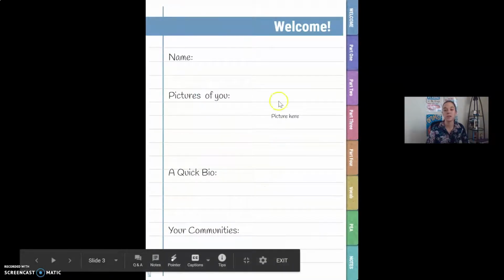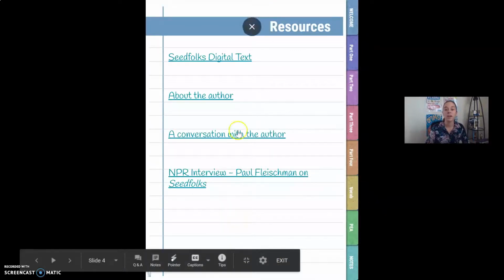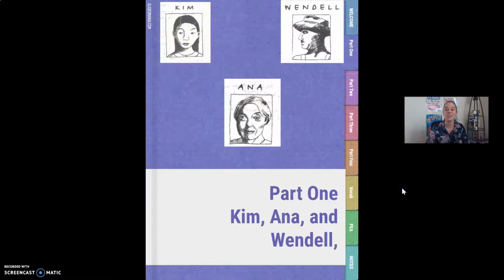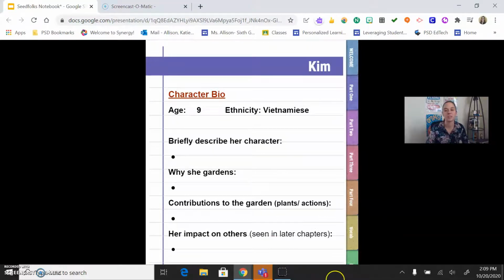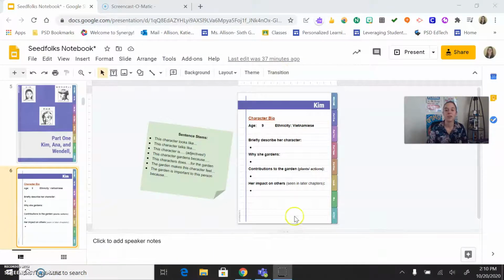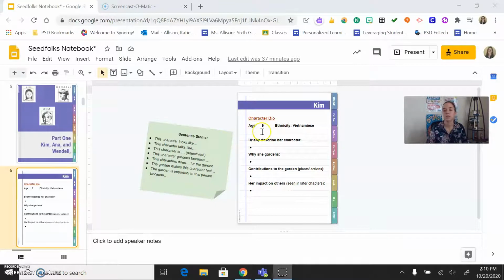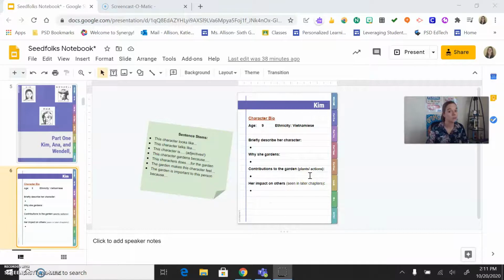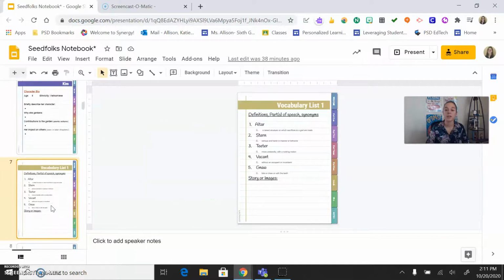Seedfolks Journal Intro*